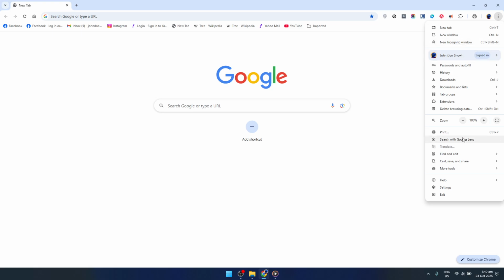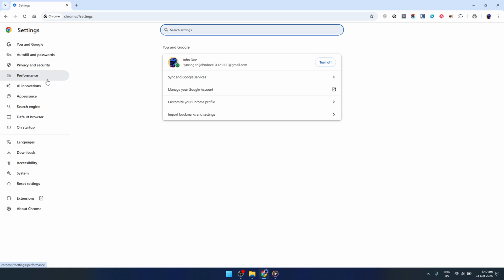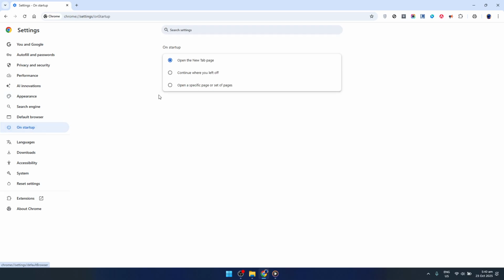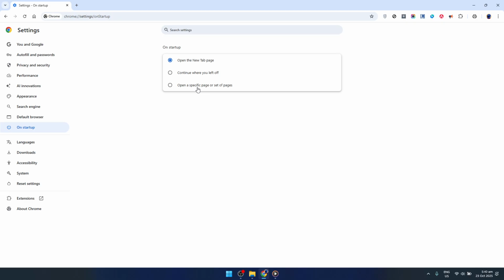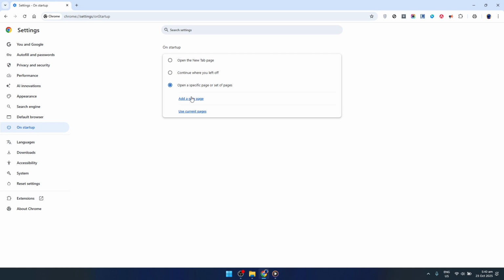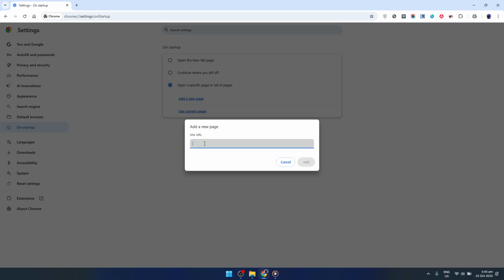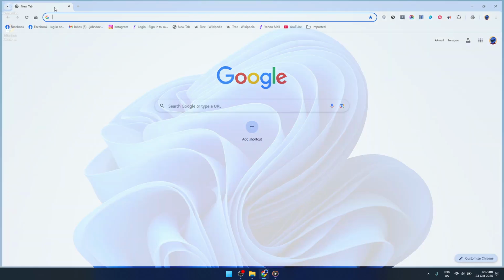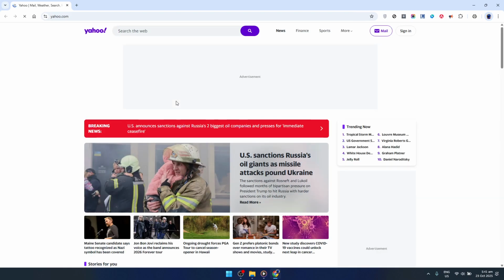How To Make Yahoo My Homepage in Google Chrome [2025 Guide]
In today's video we cover: make Yahoo homepage, Yahoo homepage Chrome, set Yahoo as homepage, Google Chrome settings, homepage tutorial, web browser tips, customize Chrome homepage, Yahoo search engine, how to set homepage, internet browser guide, homepage setup guide, Yahoo as default page, Chrome homepage change, browser customization, easy homepage setup, Yahoo homepage instructions, web browsing tips, online navigation guide

-Google Drive
-Google Meets
-Google Sheets
-Google Chrome
-Google Forms
-Google Gmail